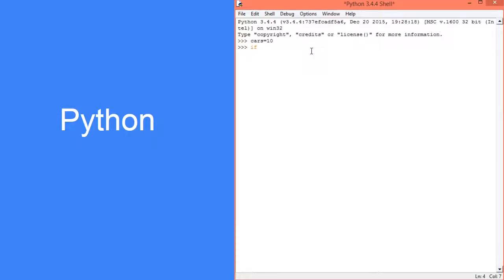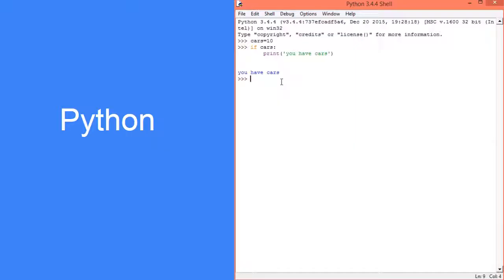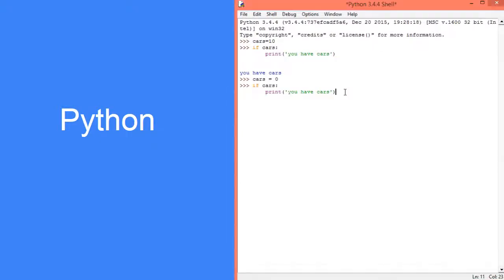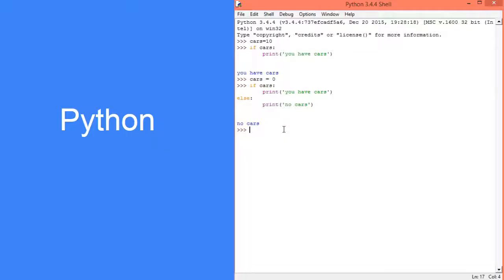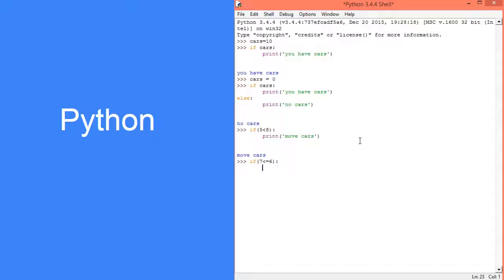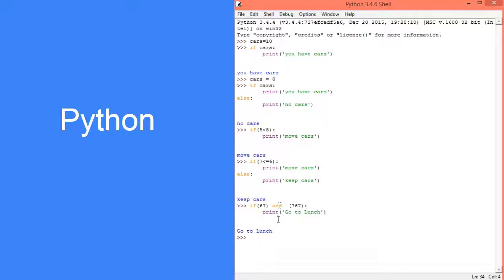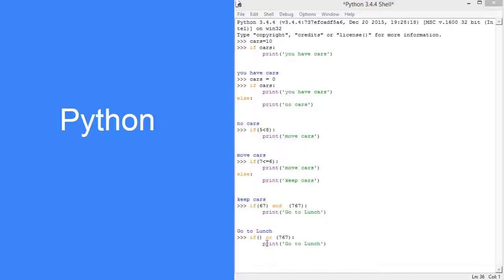Python Lesson 3.1